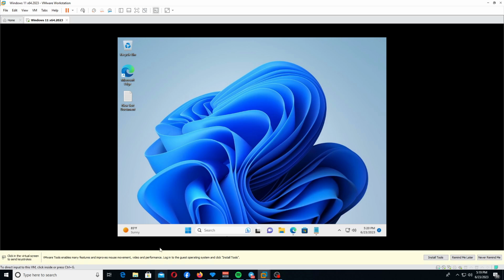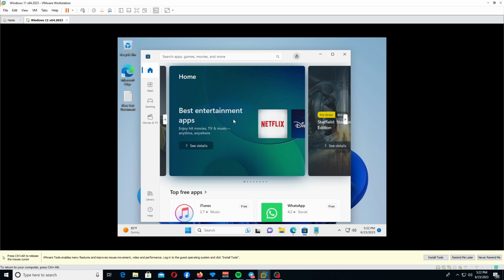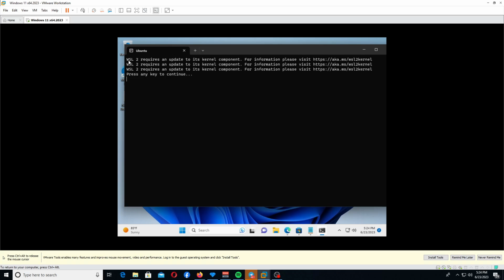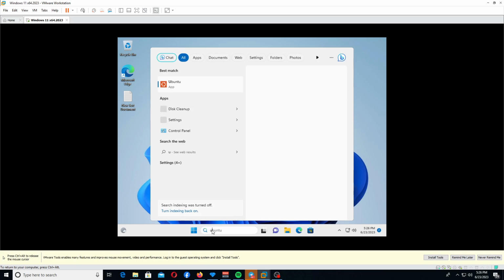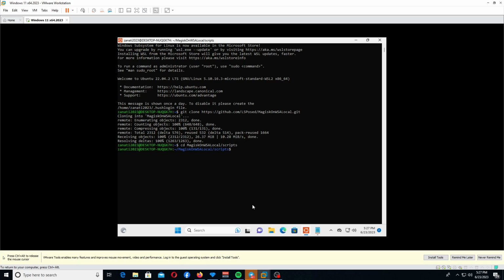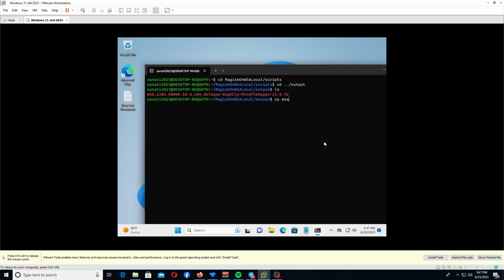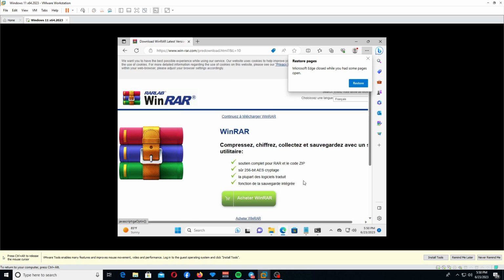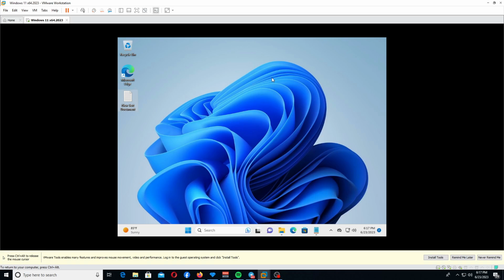How to Install Google Play on Windows 11(step-by-Step Guide)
Don't miss out on this must-see video for Windows 11 users who want to install Google Play. Keep up with the newest Windows 11 tips, tricks, and app compatibility updates. Integrating the Google Play Store will improve your productivity, entertainment, and overall Windows 11 experience.

Join the community and let's explore Windows 11's limitless possibilities together."

google play store windows 11 install google play on windows 11 play store windows 11 install play store windows 11 windows 11 installation